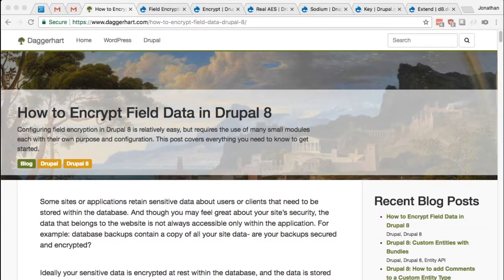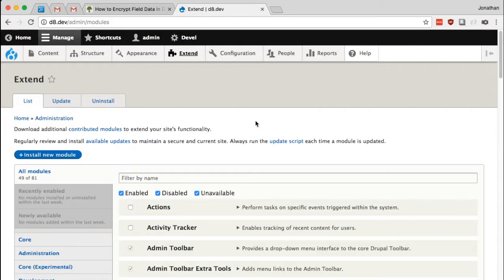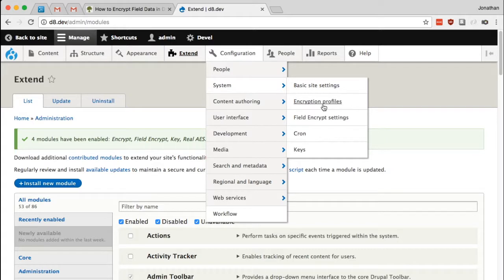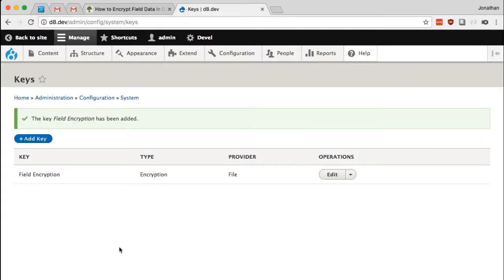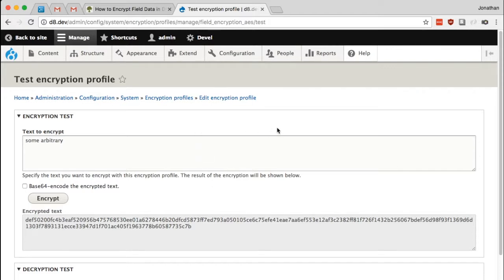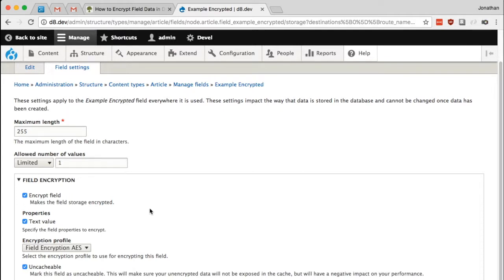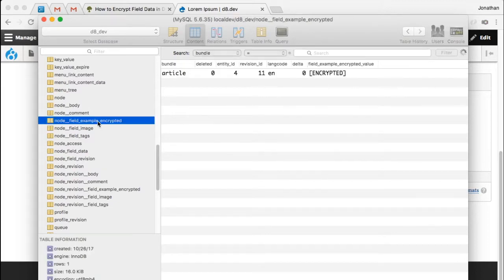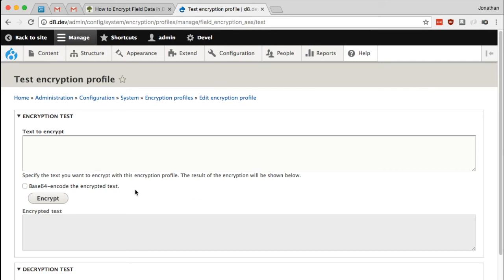Field Encryption for Drupal 8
How to setup the Key, Encrypt, and Field Encryption modules for securing field data in Drupal 8.